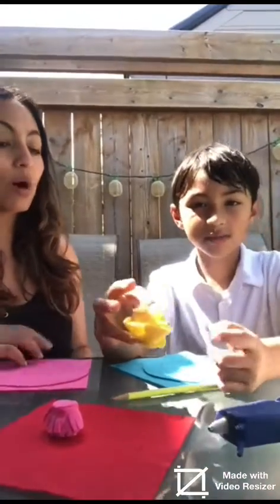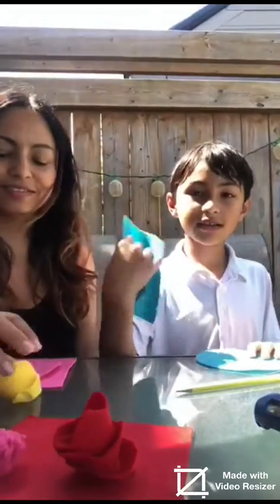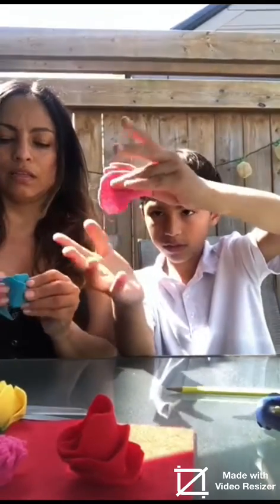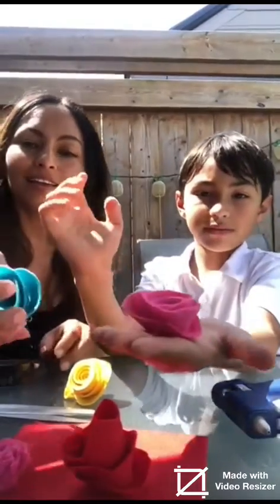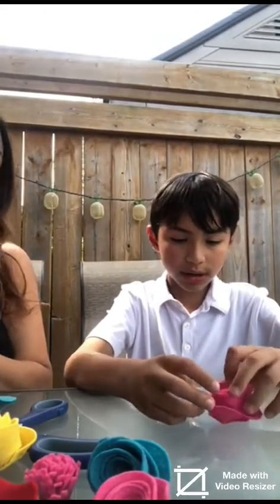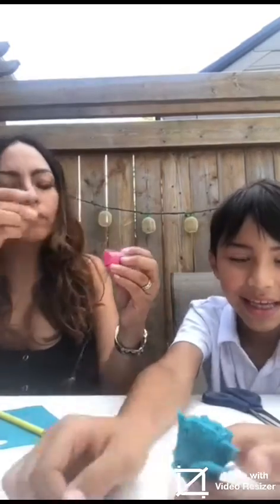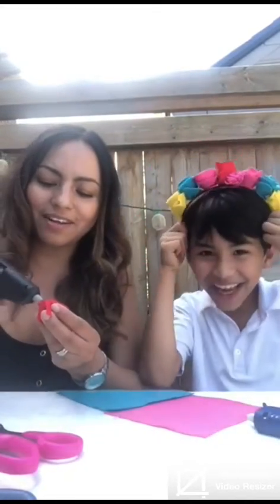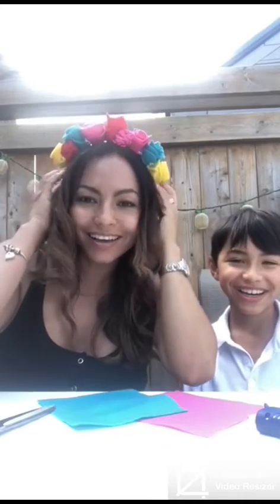DIY your own flowers headband. Frida Kahlo inspired.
We created this video since my youngest who loves art crafts encouraged me to share with you guys how we spend our time together. So here’s this step by step DIY project!